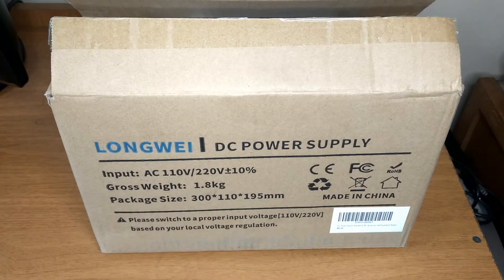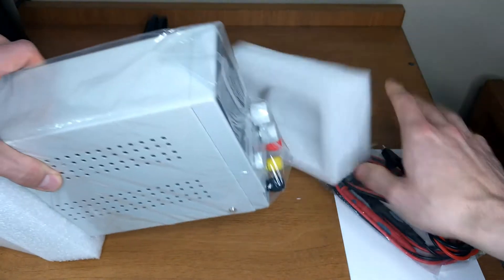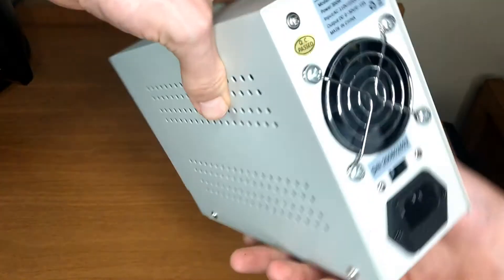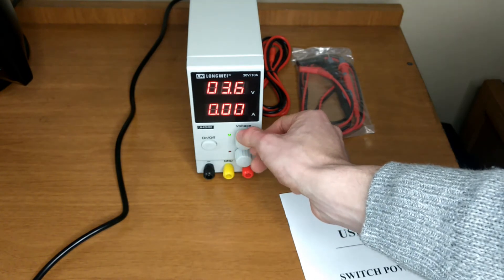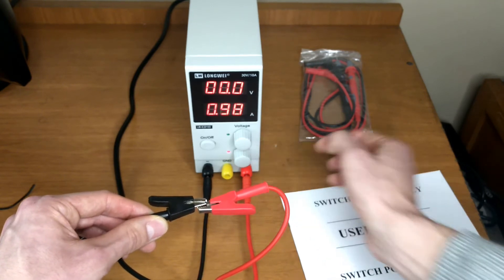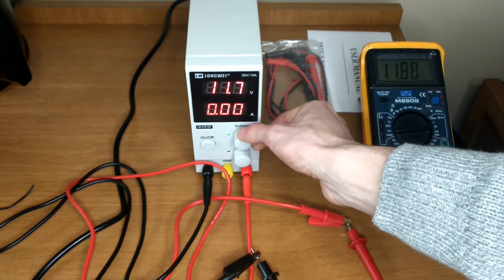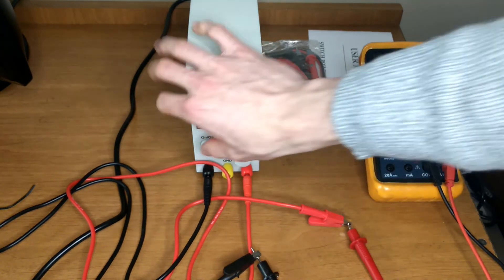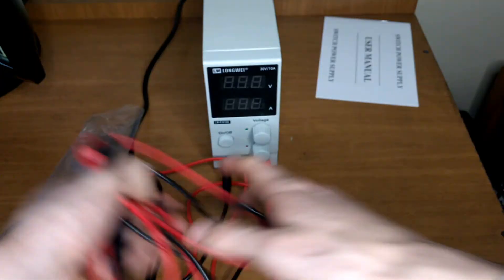30V 10A $60 lab bench power supply - Unboxing and first impressions || Longwei LW-K3010D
Unboxing and first impressions of the Longwei LW-K3010D switching mode power supply.

Daniel takes a quick look at the cheap $60 USD LW-K3010D switching power supply from Longwei. This LW-K3010D is a 30V 10A supply that we received from at our lab in Colombia.